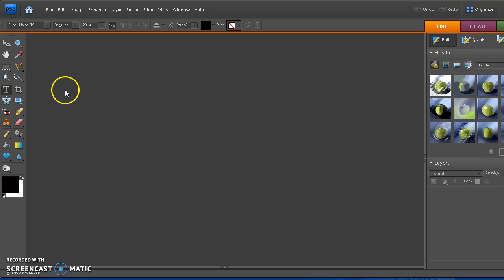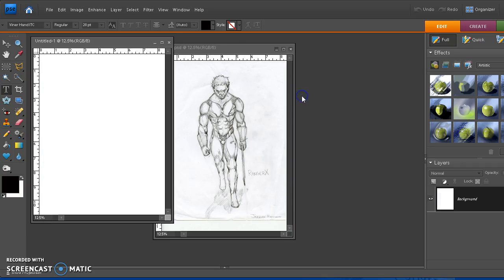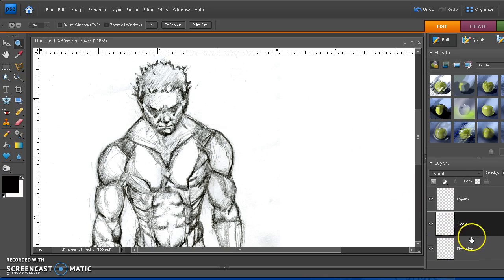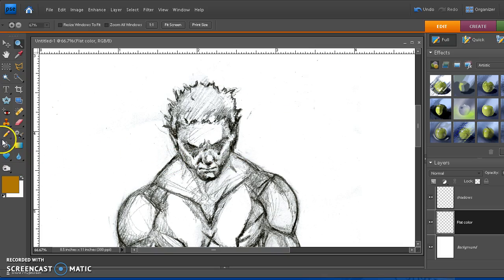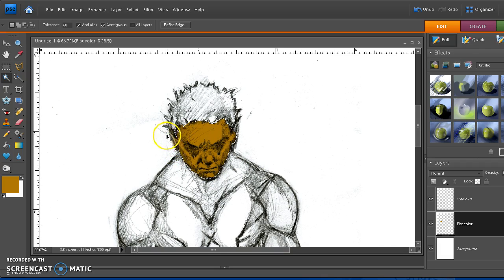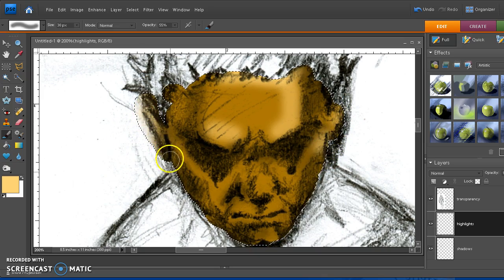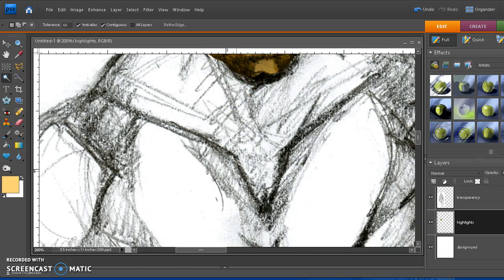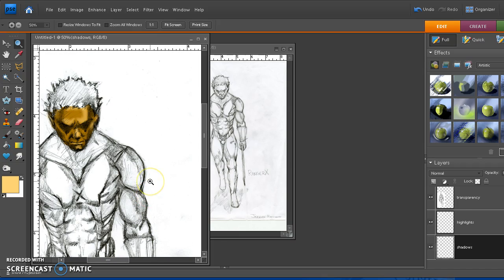character color demo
How to colorize a character drawing in Photoshop.